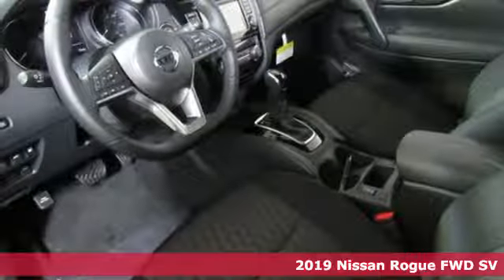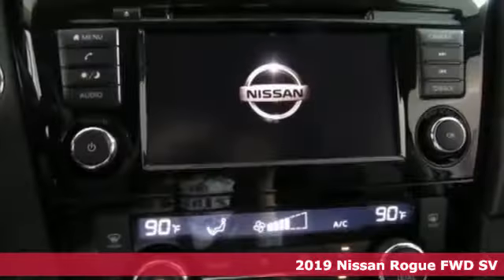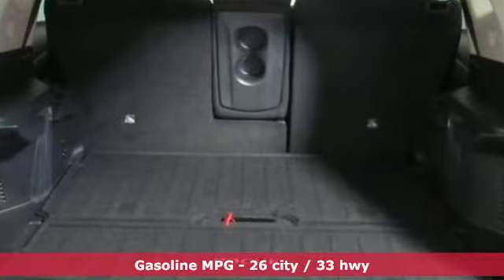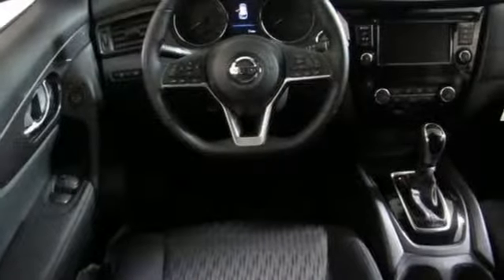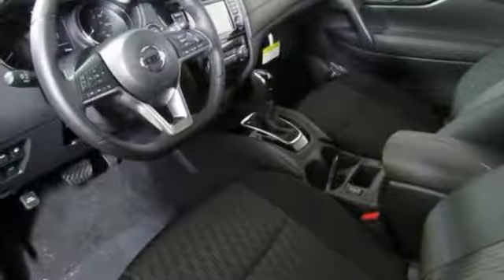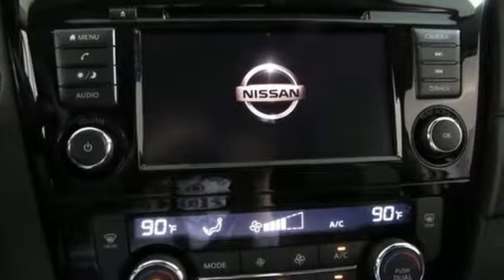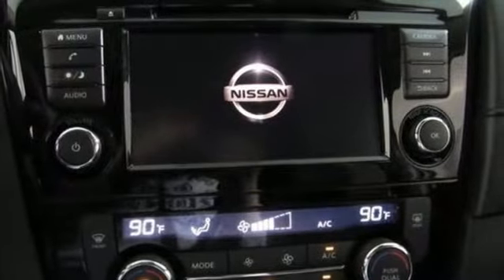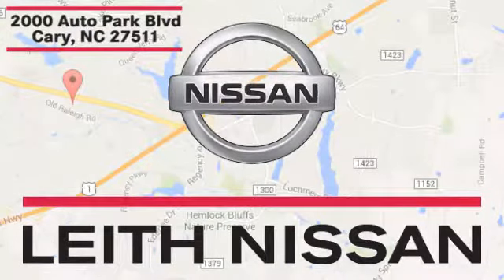2019 Nissan Rogue Apex NC Raleigh, NC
Year: 2019
Make: Nissan
Model: Rogue
Trim: FWD SV
Engine: L 2.5L 4 Cylinder Engine
Transmission: AUTOMATIC
Color: PEARL WHITE TRI
Interior: Charcoal
Stock #: N15022
VIN: 5N1AT2MT0KC724781
Heated Seats, Lane Keeping Assist, Dual Zone A/C. PEARL WHITE TRI exterior and Charcoal interior, SV trim. EPA 33 MPG Hwy/26 MPG City! CLICK NOW! KEY FEATURES INCLUDE: Power Liftgate, Heated Driver Seat, Back-Up Camera, Satellite Radio, iPod/MP3 Input, Bluetooth, CD Player, Aluminum Wheels, Remote Engine Start, Dual Zone A/C, Lane Keeping Assist, Smart Device Integration, Blind Spot Monitor, Hands-Free Liftgate, Heated Seats Rear Spoiler, MP3 Player, Keyless Entry, Privacy Glass, Remote Trunk Release. OPTION PACKAGES: CHROME REAR BUMPER PROTECTOR. Nissan SV with PEARL WHITE TRI exterior and Charcoal interior features a 4 Cylinder Engine with 170 HP at 6000 RPM*. VISIT US TODAY: Welcome to Leith Nissan! Located in Cary, NC, We are proud to serve Sanford, Raleigh & Durham North Carolina. From the moment you walk into our showroom, you'll know our commitment to Customer Service is second to none. We strive to make your experience with us a good one – for the life of your vehicle. Horsepower calculations based on trim engine configuration. Fuel economy calculations based on original manufacturer data for trim engine configuration. Please confirm the accuracy of the included equipment by calling us prior to purchase.

Address:
1405 Vision Drive